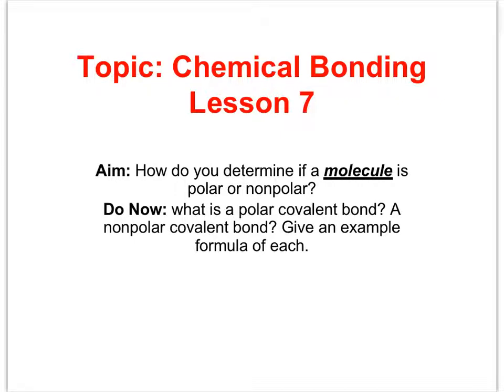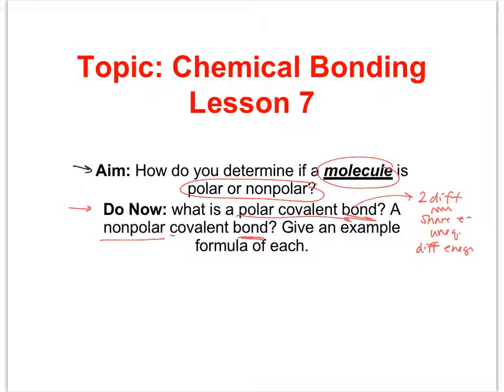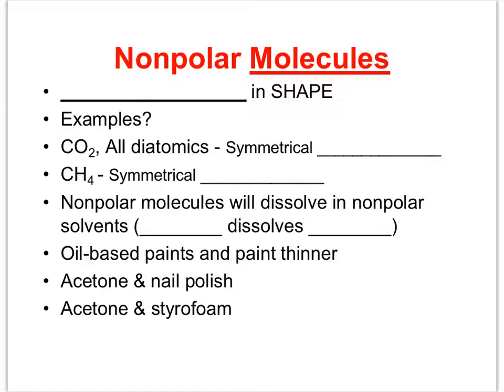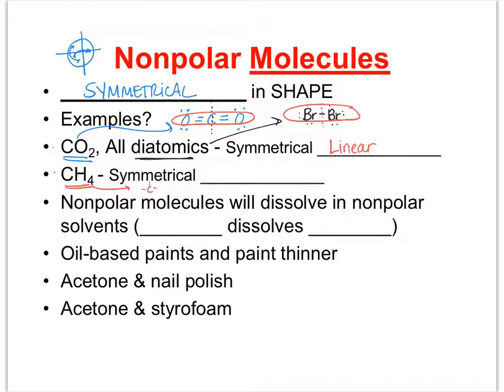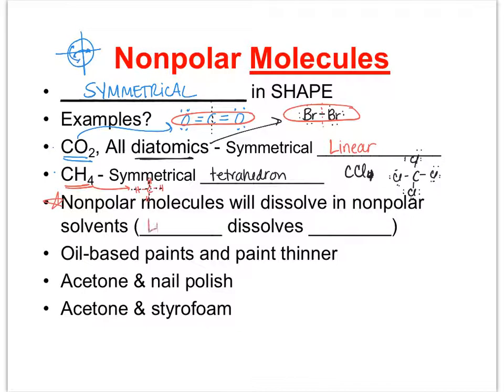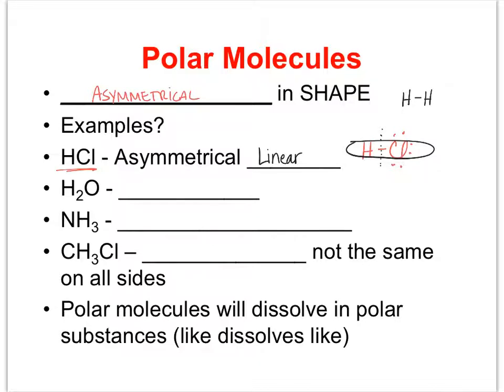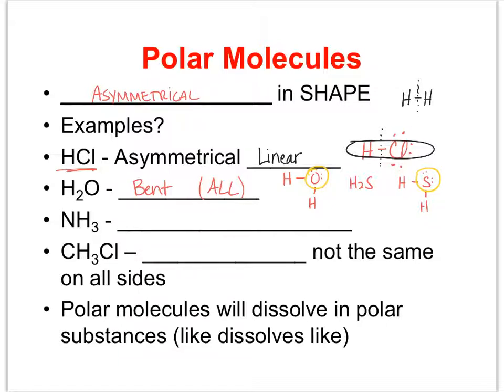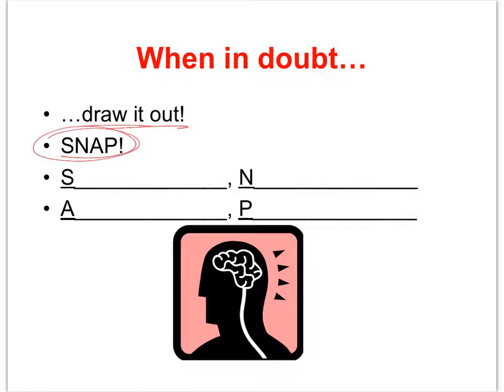Chemical Bonding - Polar & Nonpolar Molecules